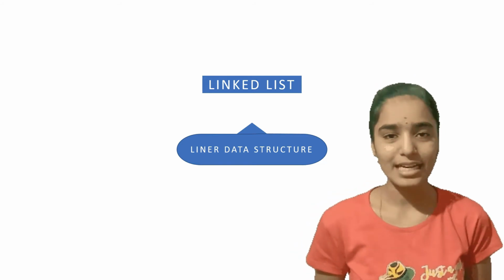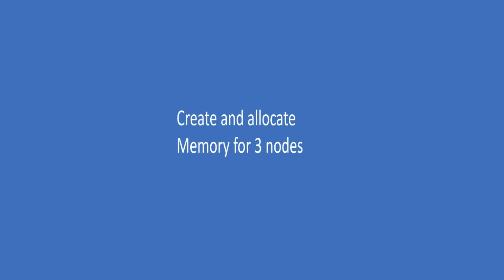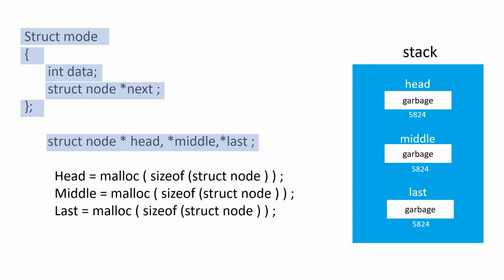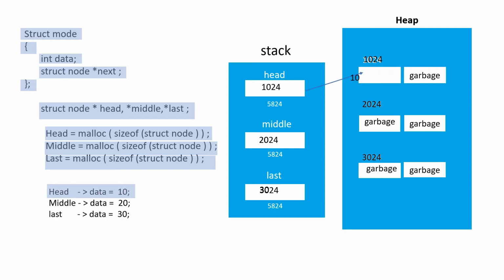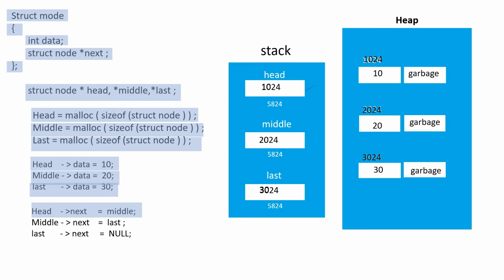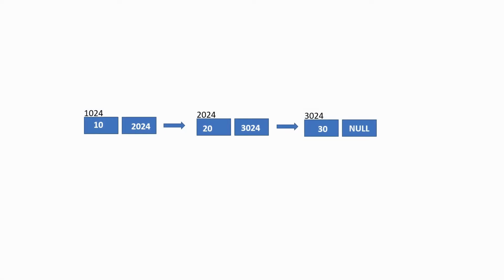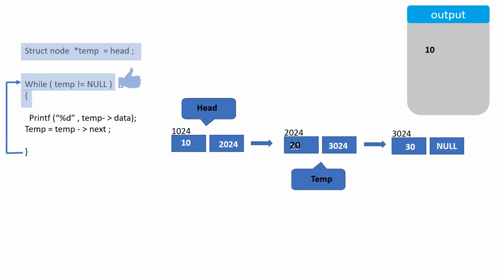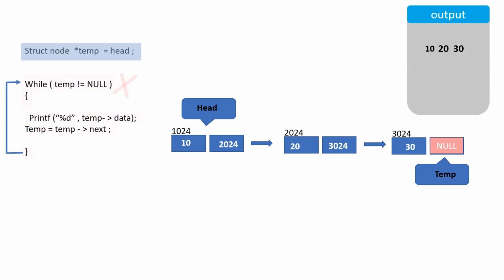introduction to linked list in c program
In this video, I have described linked list data structure. I have analyzed limitations of array data structure and tried to discuss need of linked list.

 covered topic
1 introduction to linked list ,
2 create and allocate memory for 3 nodes ,
3 linking each nodes ,
4 print each node data in the linked list ,

In this YouTube channel almost  bca related videos like all about bca bca syllabus copy's and  lab  journal's and about all  e&e experiments
also c lab experiments + c lab journal's +all c programs and also 5 years question's and answers are available in this You Tube channel and make video also subscriber commits video's